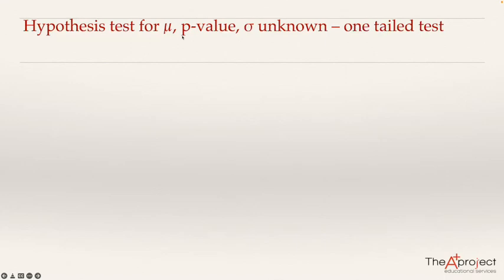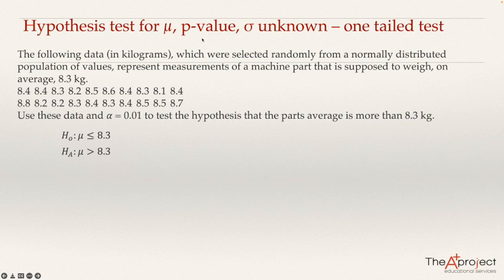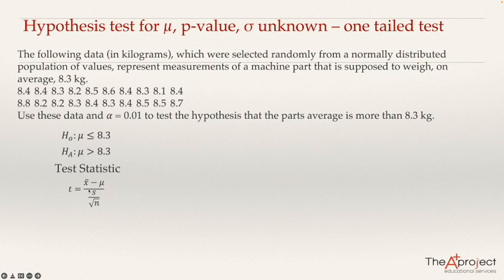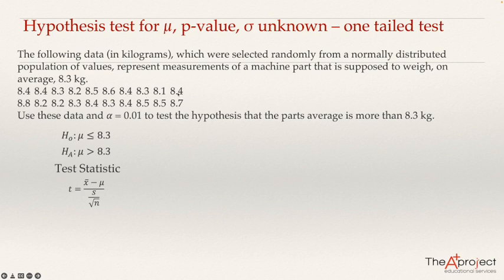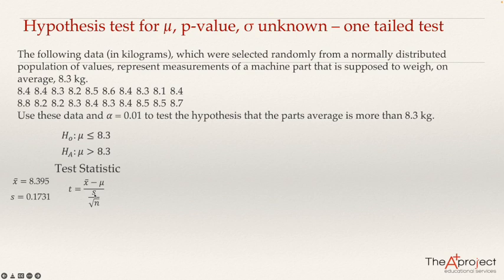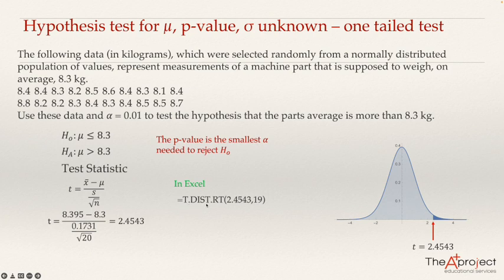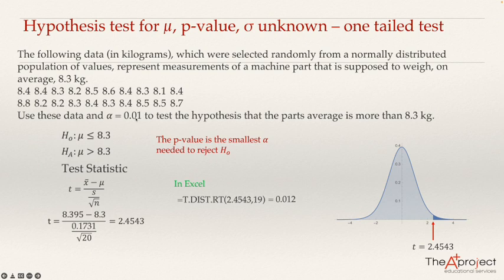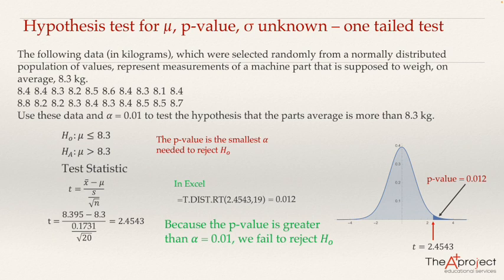Hypothesis test for mean - p value approach - sigma unknown - one tailed test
We explain a hypothesis test for the mean using the p-value approach and taking into account that the population standard deviation is unknown. This is a one tailed test. Indeed, it is a right tailed test. The problem is the following:

The following data (in kilograms), which were selected randomly from a normally distributed population of values, represent measurements of a machine part that is supposed to weigh, on average, 8.3 kg.
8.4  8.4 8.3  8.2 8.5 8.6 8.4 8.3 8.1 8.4
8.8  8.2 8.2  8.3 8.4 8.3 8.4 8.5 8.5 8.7
Use these data and 𝛼 = 0.01 to test the hypothesis that the parts average is more than 8.3 kg.